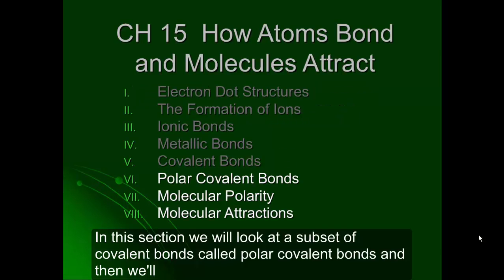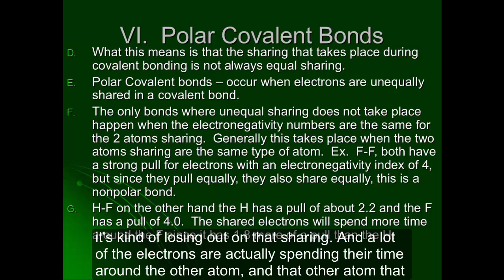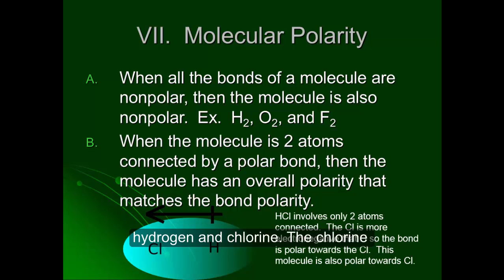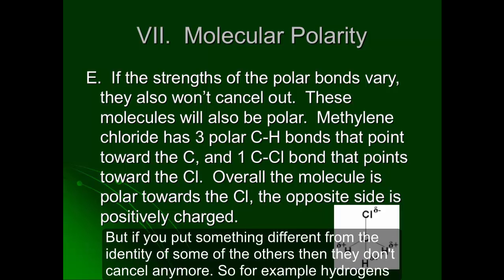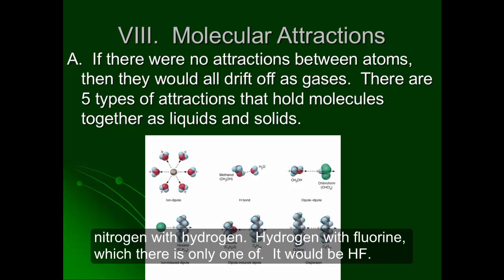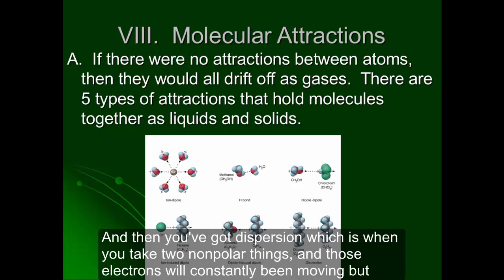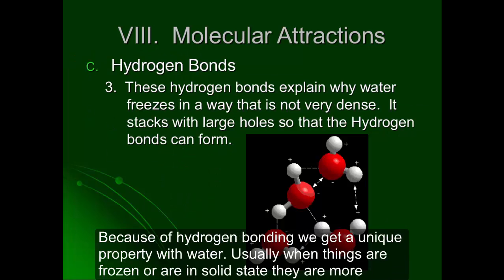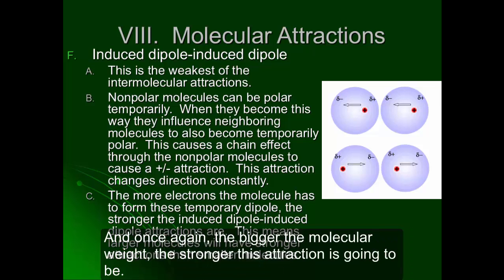Chapter 15 Part 3 with subtitles